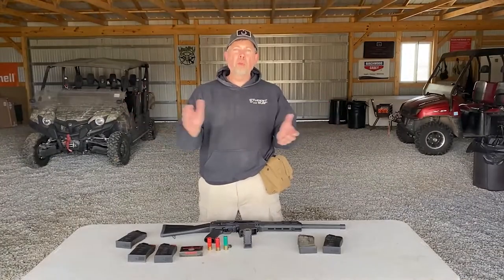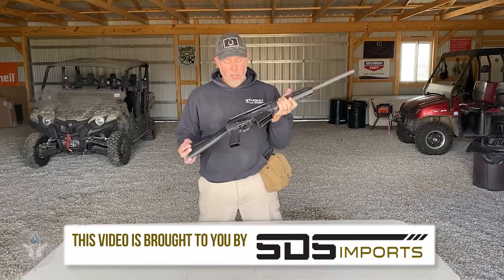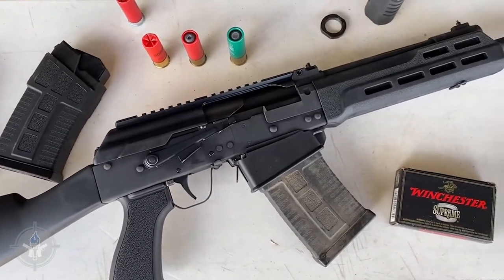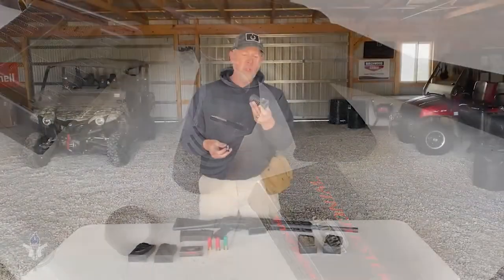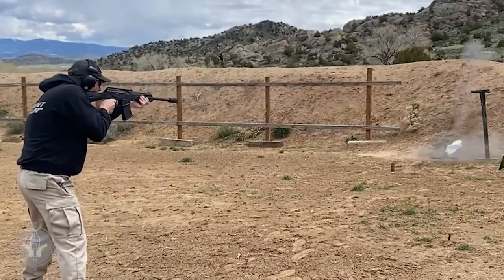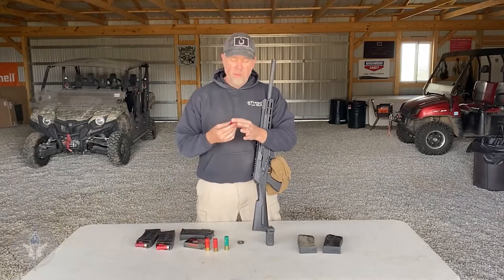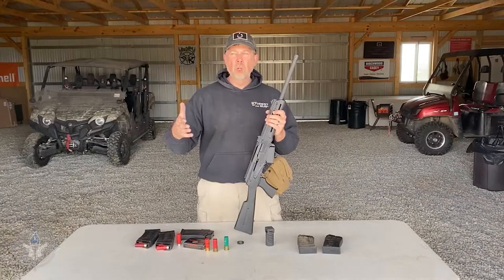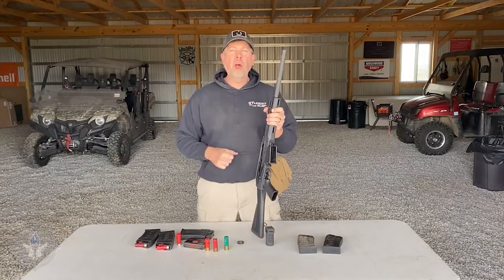VP12 AK-Style 12 Gauge Shotgun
We test out the new VP12, a 12 gauge, AK-style, semi-automatic shotgun from SDS Imports. During our testing we will feed the VP12 a variety of 12 gauge ammunition from lightweight field loads to heavier recoiling 00 buckshot and slugs. We will also use both standard 2 and ¾ as well as 3 inch shells.

The VP12 is fed via 5 round magazines and the controls very closely mimic those of the AKM or Kalashnikov guns. This semi-auto gun has an adjustable gas system and an externally threaded barrel to allow the installation of a muzzle brake, should the shooter desire.